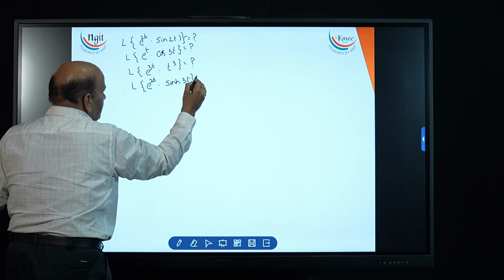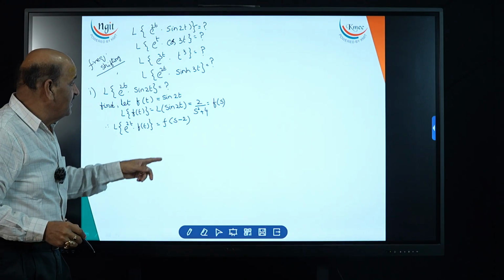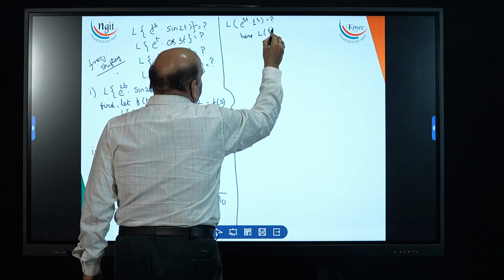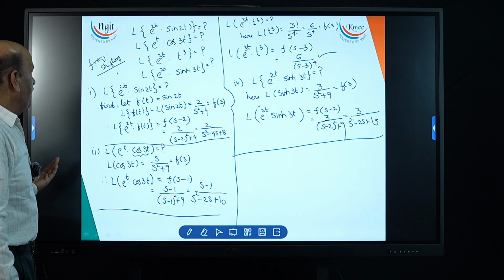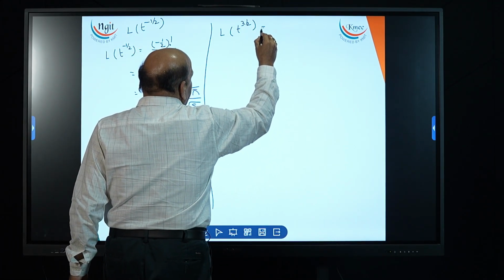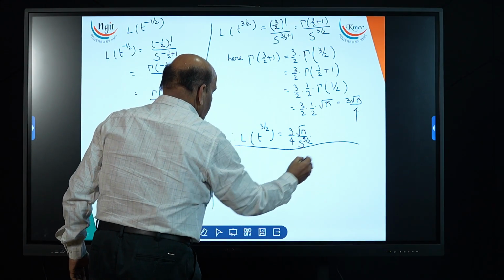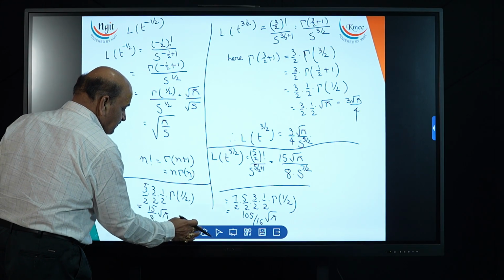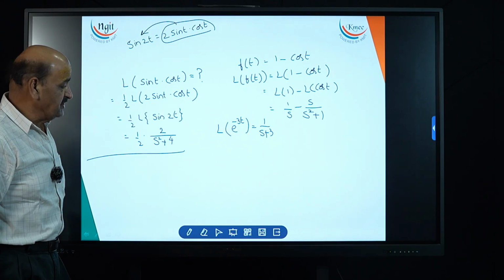3 13 signals and systems